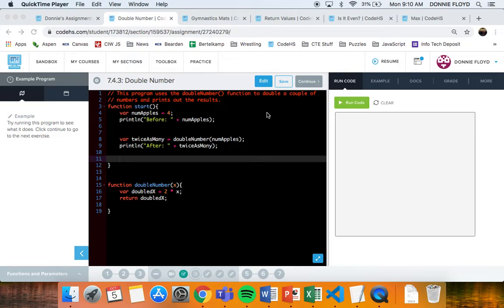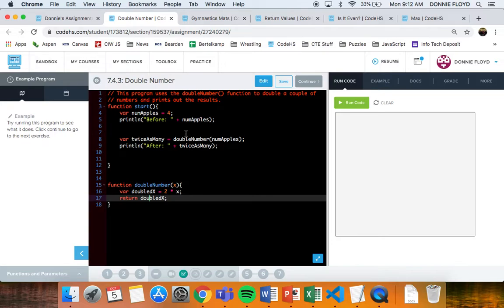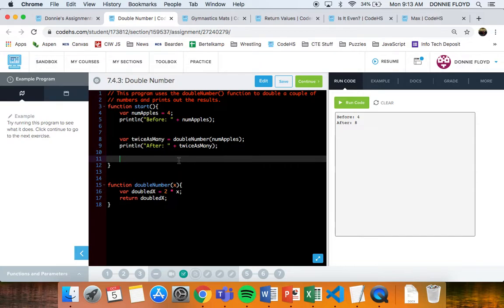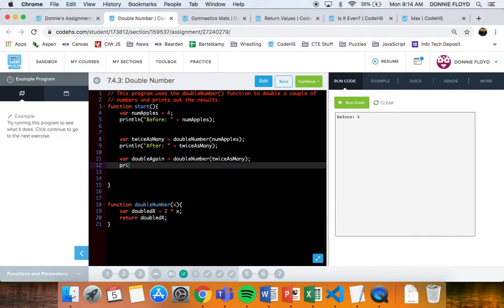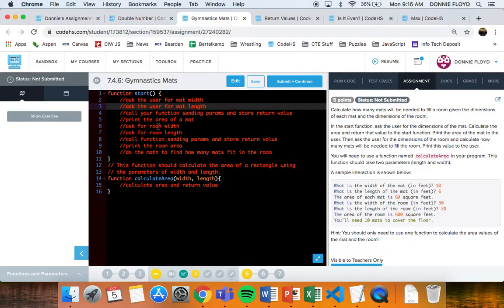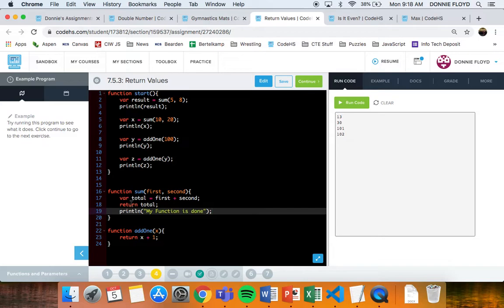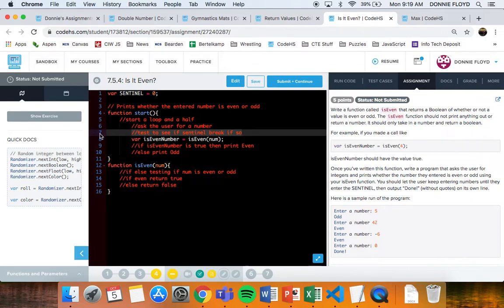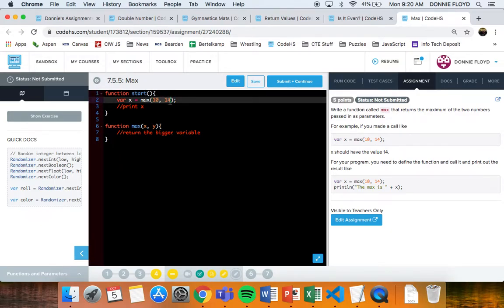Functions and Parameters Lessons 4-6